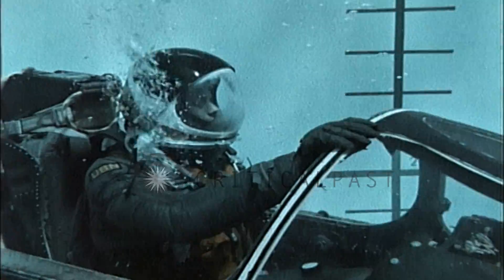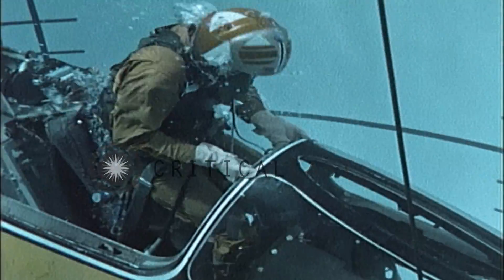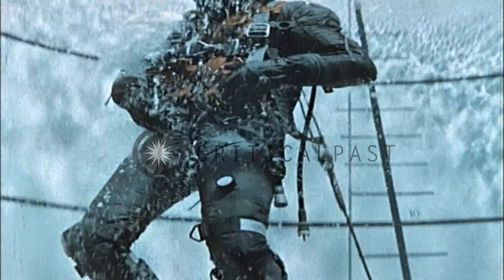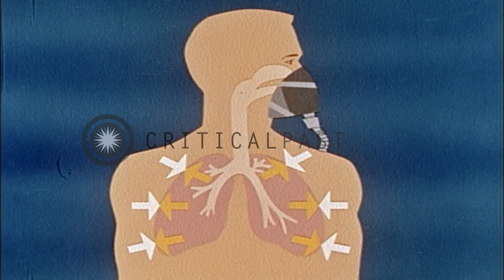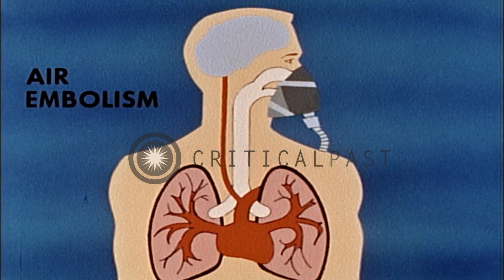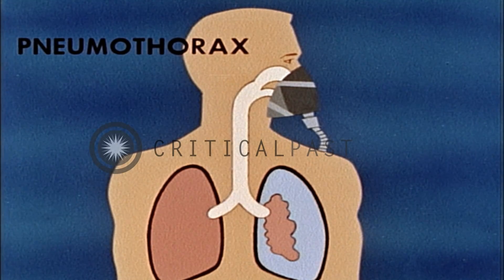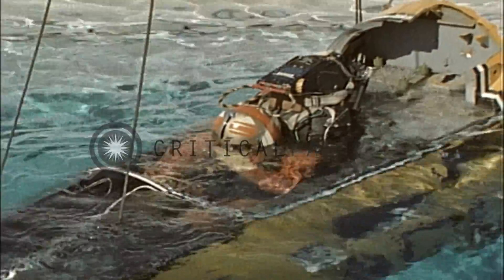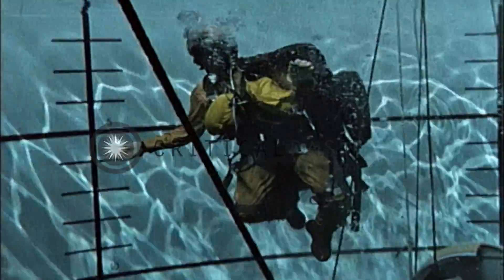The importance of breathing out while ascending from a jet immersed in water is e...HD Stock Footage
The importance of breathing out while ascending from a jet immersed in water is explained.

Pilot leaves the cockpit. He slowly ascends to the surface. Animation shows that if a person ascends without properly reducing lung pressure, he may develop lung problems. Mediastinal Emphysema, Air Embolism, Pneumothorax can be the major problems. The pilot goes beneath the water again. He wears an oxygen mask. He disconnects himself, leaves the cockpit and ascends to the surface. Location: United States. Date:  1965.

57,000+ broadcast-quality historic clips for immediate download.